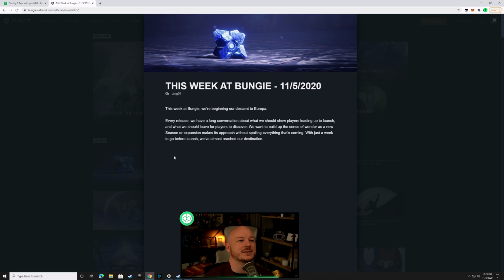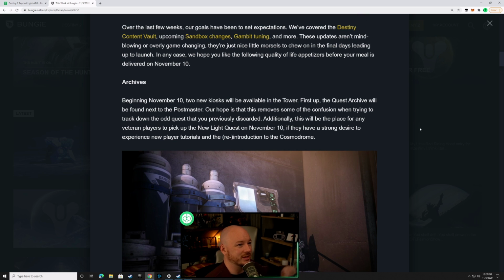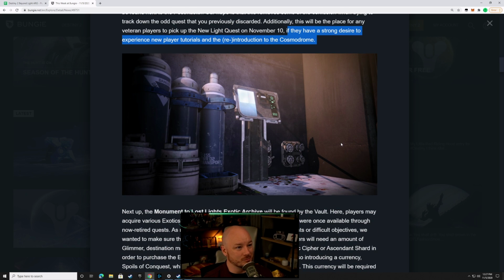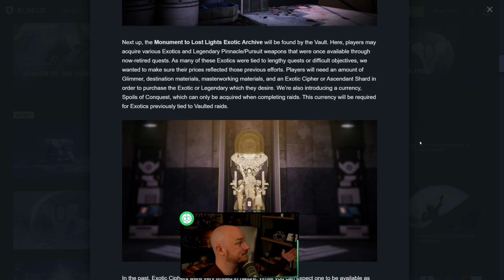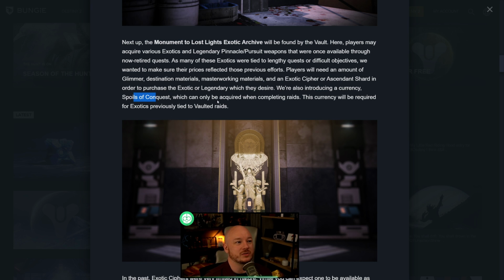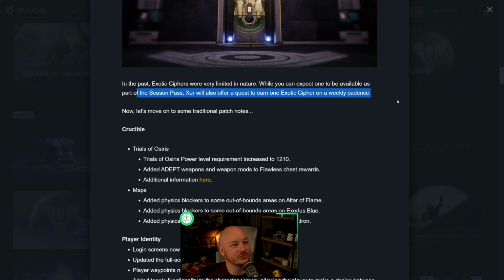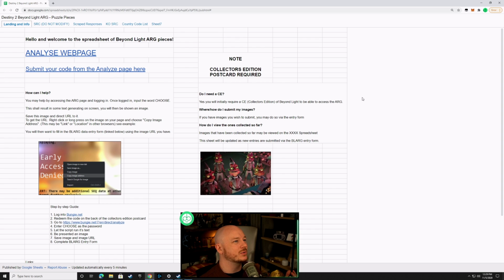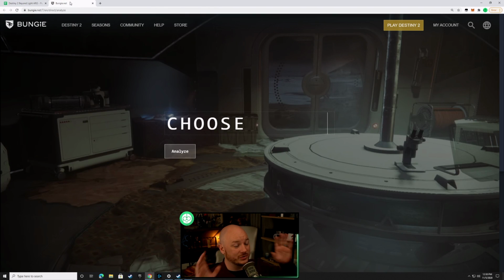BIG BEYOND LIGHT PUZZLE ARG WEBSITE!? VERY EXCITE NEW INFORMATION GUARIDAN!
GET CONNECTED!